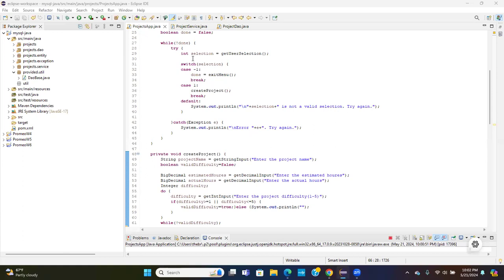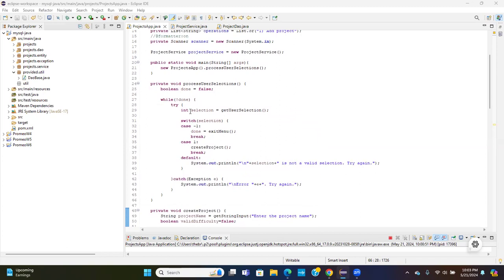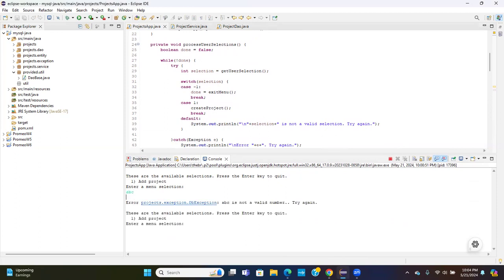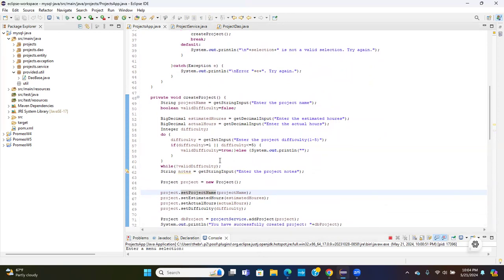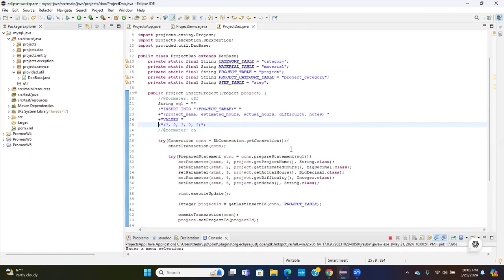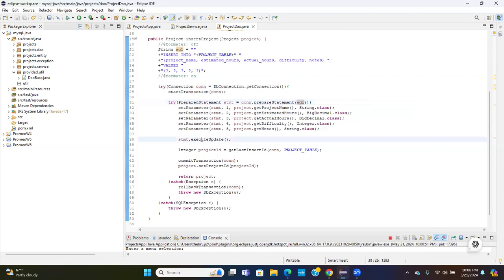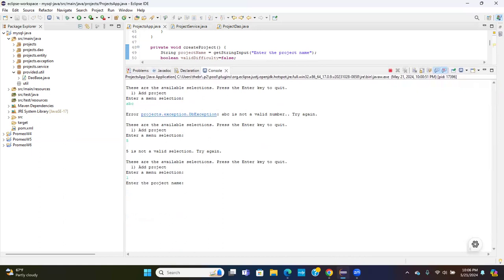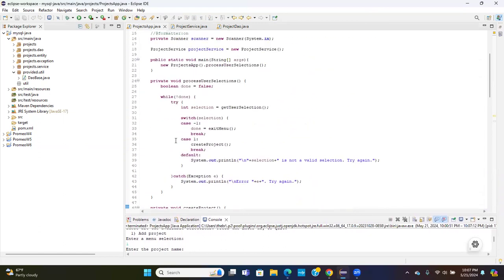Week 9 promineotech assignment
Video recording for the promineotech backdoor course for week 9